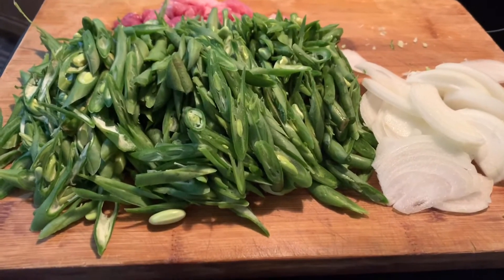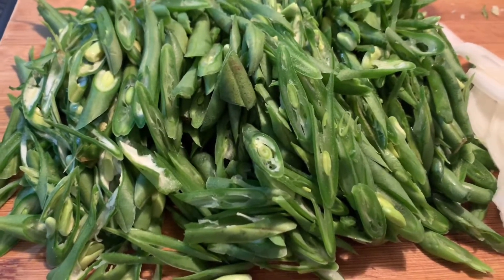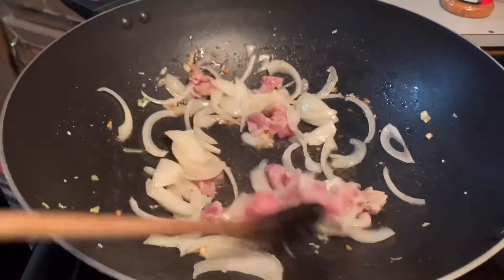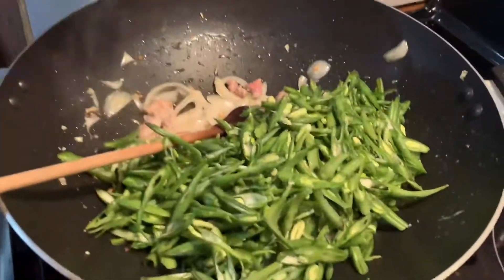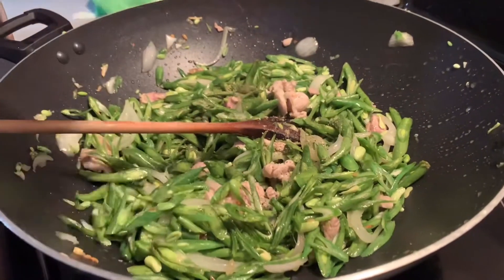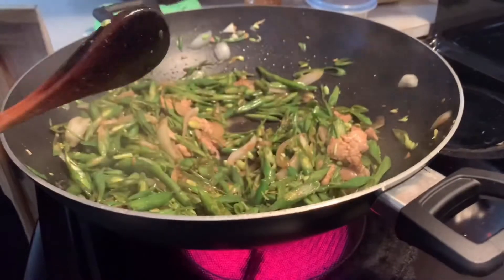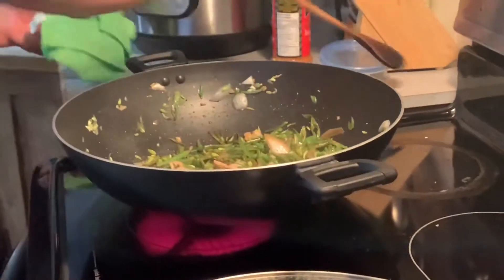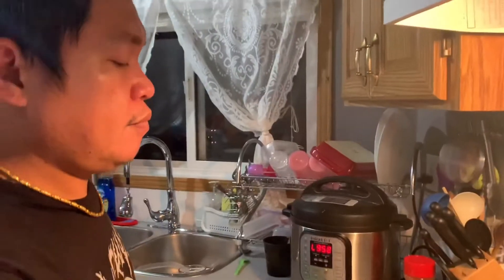INTERVIEWING MY HUSBAND while Cooking | JUST FOR FUN